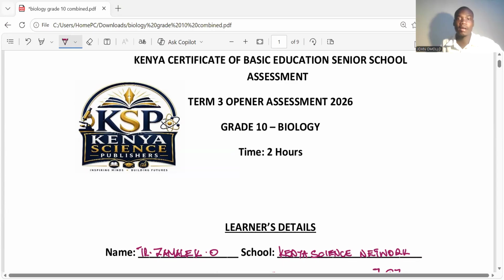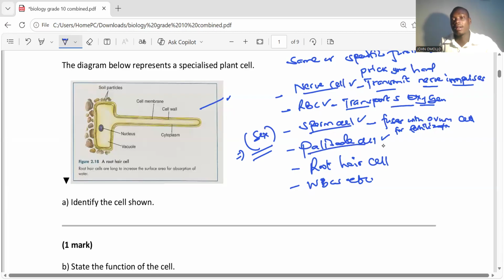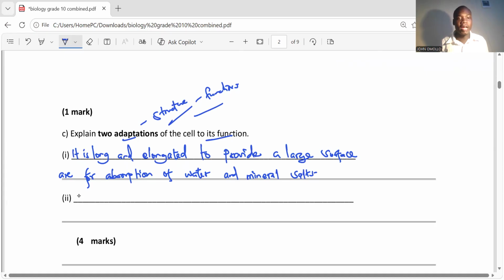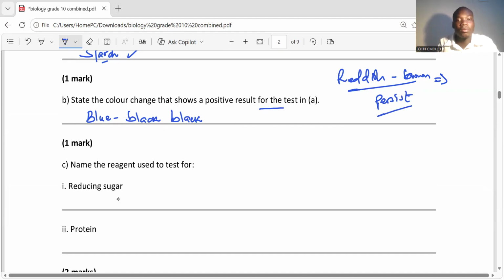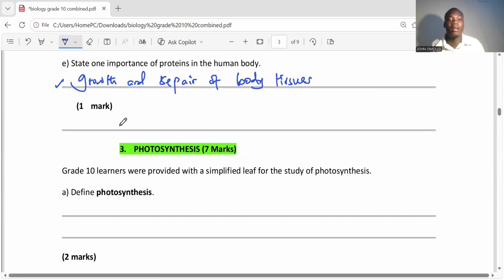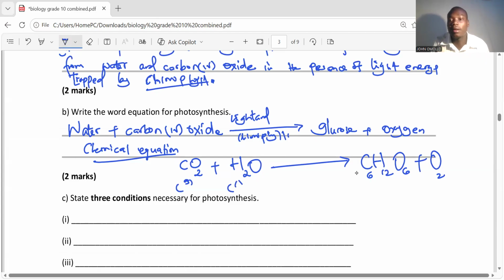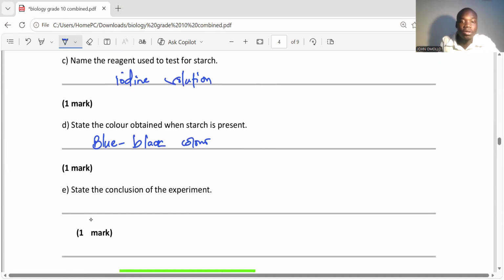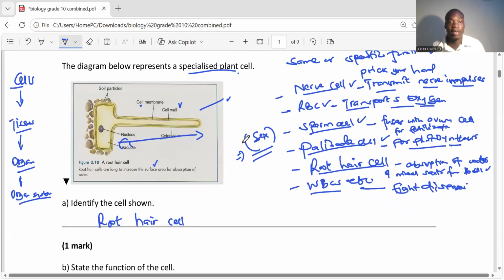BIOLOGY GRADE 10 PREDICTION TERM 3 OPENER EXAM 2026.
🔥 BIOLOGY PAPER PREDICTION 2026 | EXAM REVISION MADE EASY! 🧬🌱

Get ready for your Biology examination with our 2026 Biology Paper Prediction, carefully designed to help learners revise the most important topics, concepts, diagrams, practical skills, and exam-style questions.

📚 What to expect:
✅ Important Biology topics
✅ Structured exam questions
✅ Practical-based questions
✅ Essential diagrams and labelling
✅ Application and analysis questions
✅ Revision tips and expected areas

🎯 Don’t just revise — revise strategically!

⚠️ This is a prediction for revision purposes and is not an official examination paper.